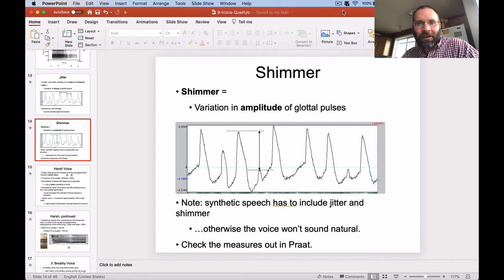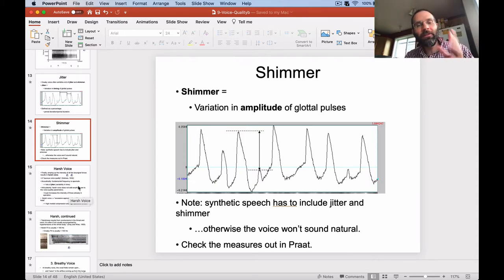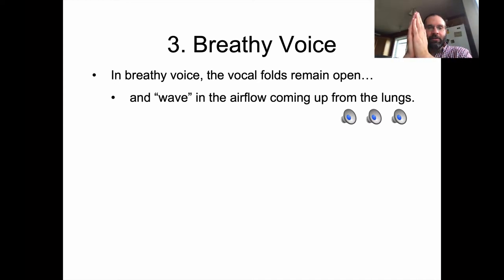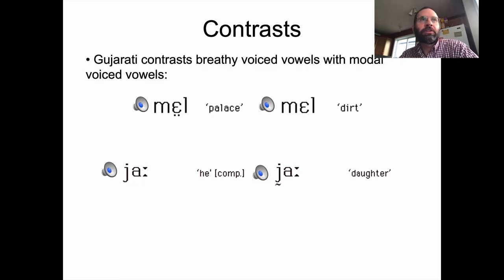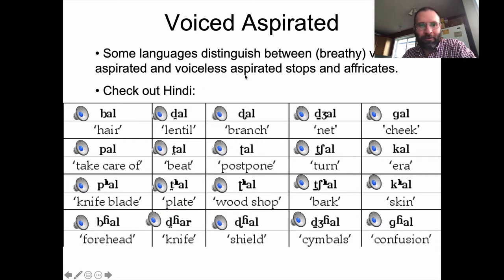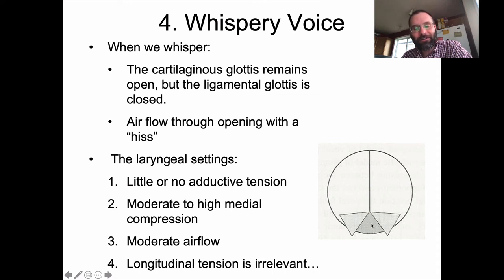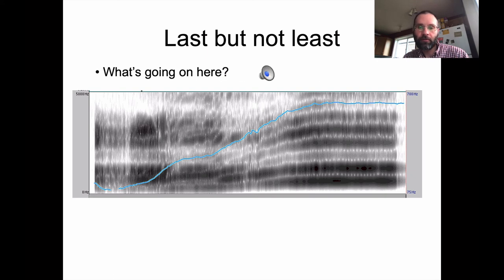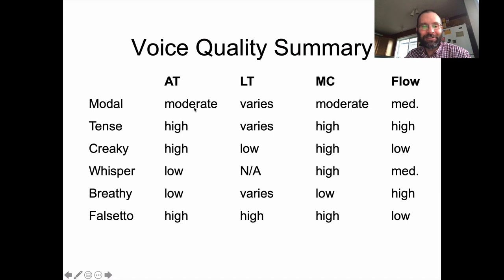Ling 441 - Advanced Phonetics - Voice Quality, part 2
Voice Quality, Articulatory Phonetics